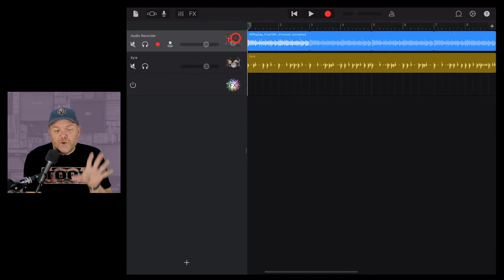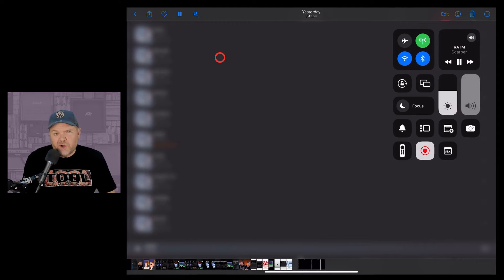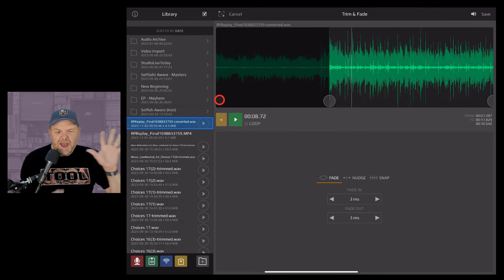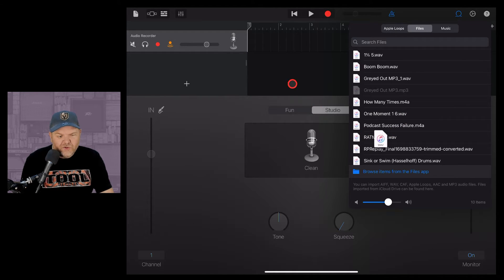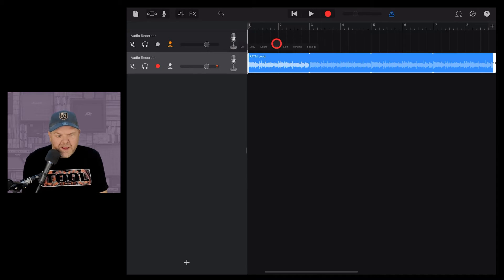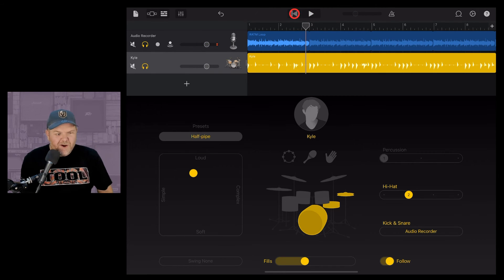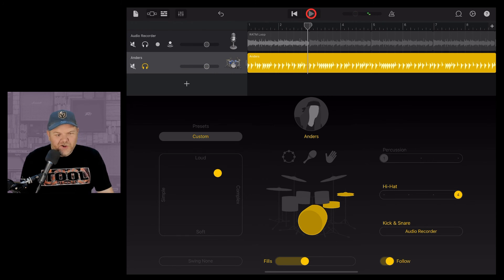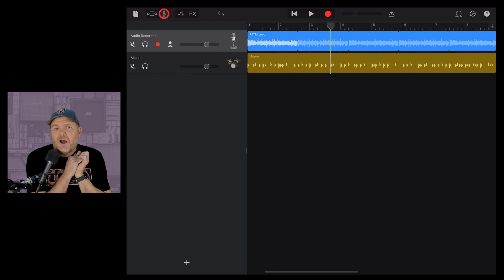Import REAL DRUMS, convert to DRUMMER? | GarageBand iOS (iPad/iPhone)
How to import DRUMS from any video/audio source and use them to train your VIRTUAL DRUMMER in GarageBand iOS (iPad/iPhone)

⏰ Time Stamps:
00:00 Capture a drum sample
02:18 Convert video to audio
04:46 Import in to GarageBand iOS
07:37 Add Drummer and follow drum sample